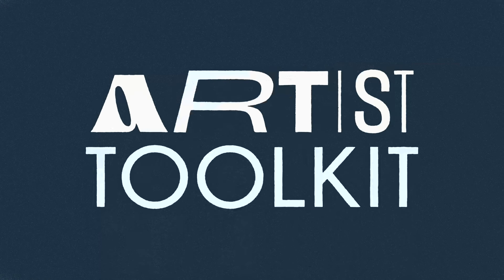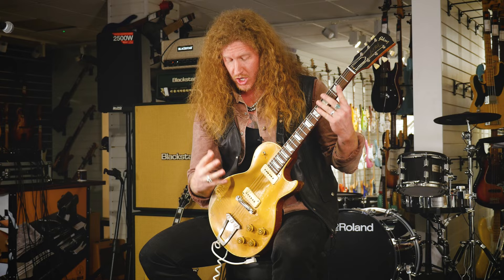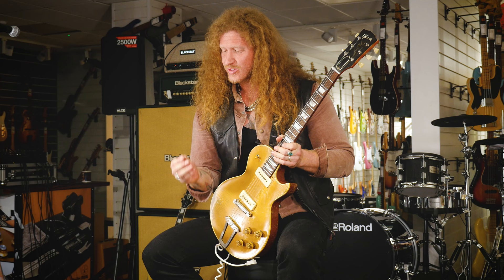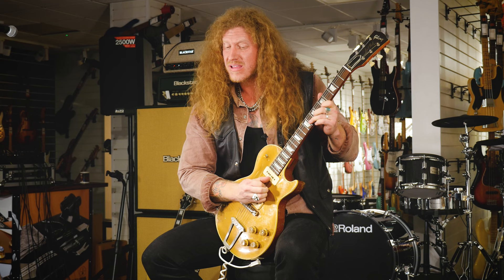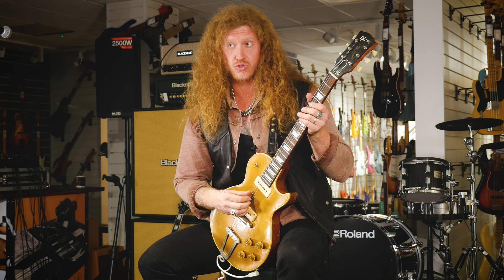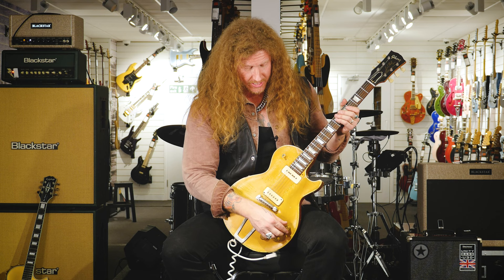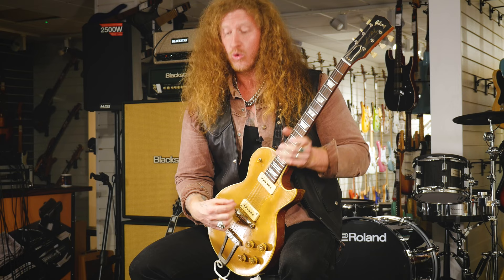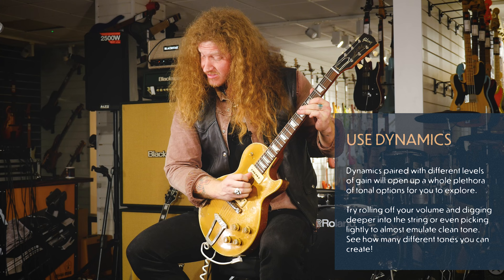Jared James Nichols' MONSTER tone with NO pedals or picks!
Jared James Nichols is probably one of, if not the most, exciting guitarists to emerge in the last few years - with good reason! Jared has taken the guitar world by storm with his blend of 'Blues Power' goodness and a character to match. This edition of Artist Toolkit sees Jared explain many of the ways he uses his hands as the main source of his sound.
Chapters 🎬
0:00 - Jared James Nichols - Tone in the fingers
2:04 - Jared's Picking Technique
6:11 - Working the guitar's controls
7:54 - Jared's Assignment
Let's get social... 🤘🎸